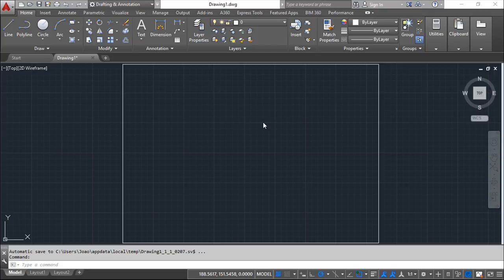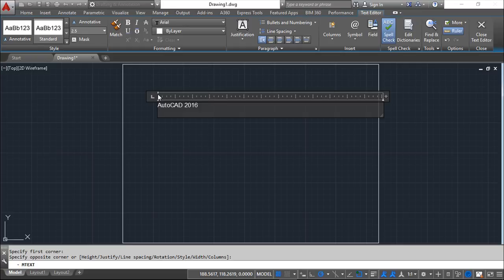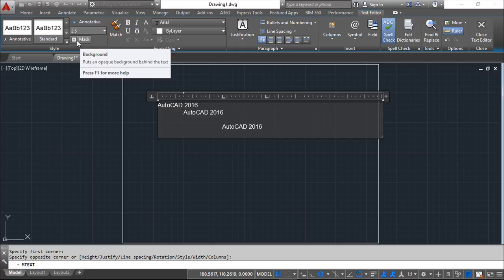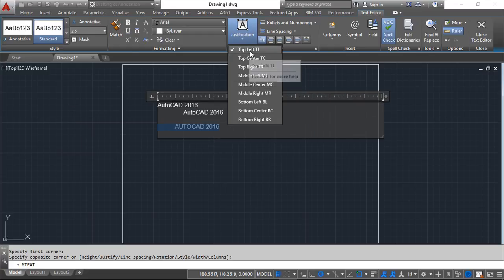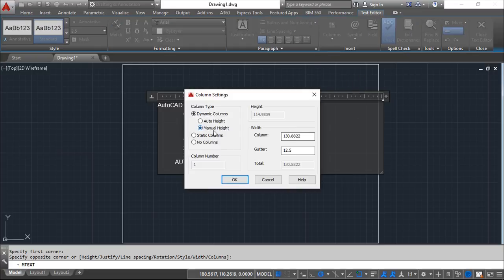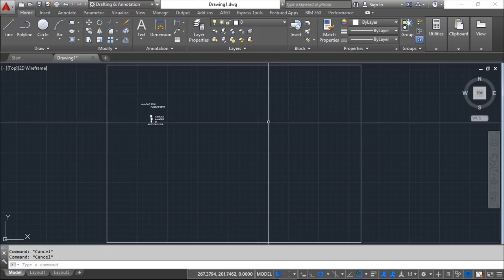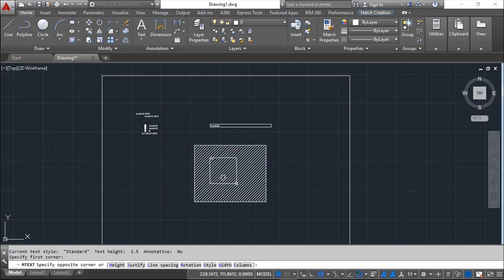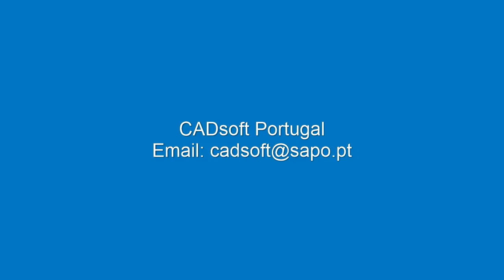AutoCAD 2016 English - Lesson 44/149 - Text Formatting